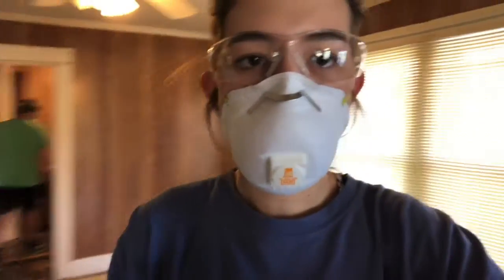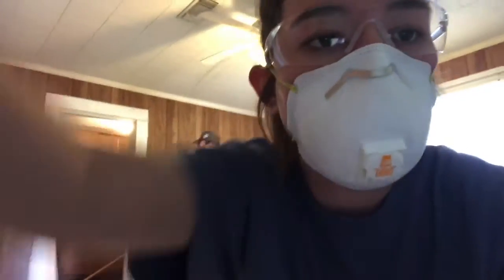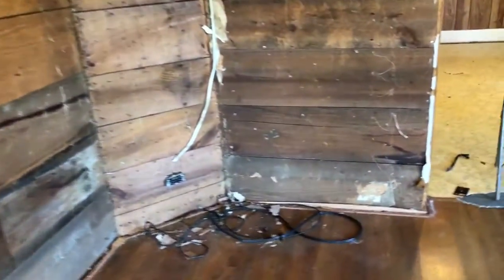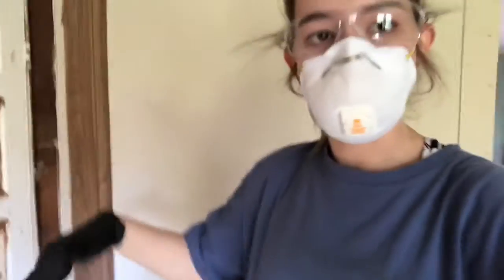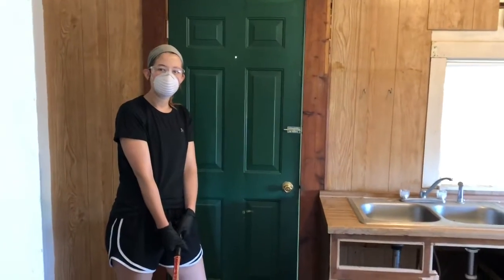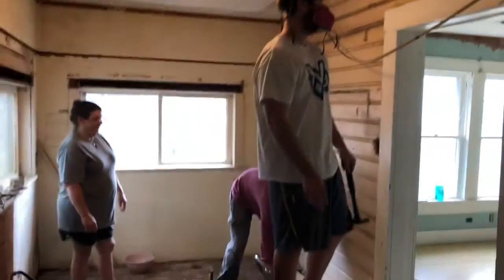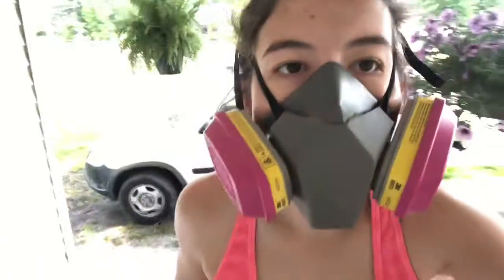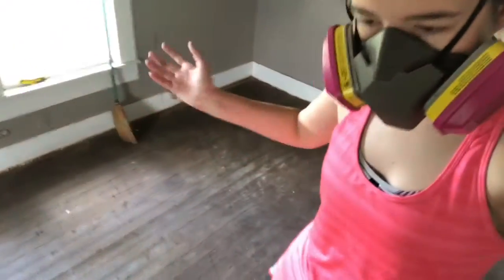The Little House | Work Day | Katie Coltharp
Hey guys! Welcome back to The Little House Vlogs.  This is the 2nd video on our little house renovations.  I hope you enjoy the update.  LMK if you have any questions! -K